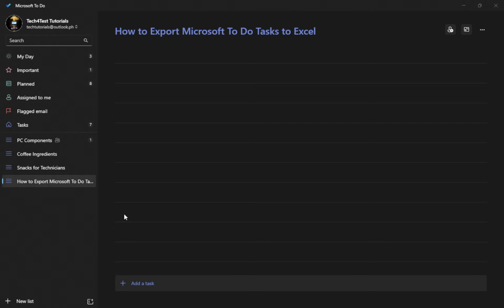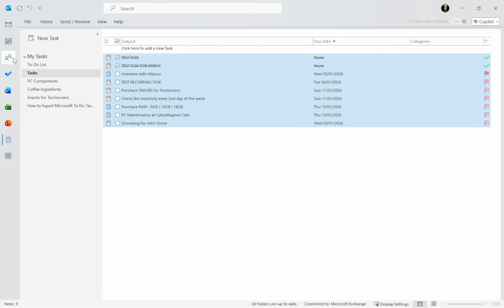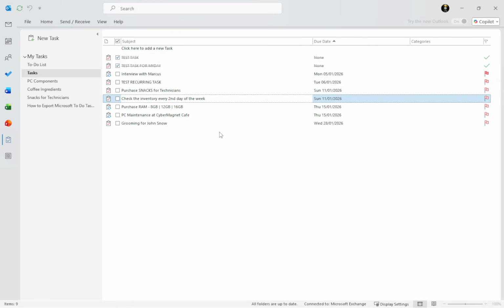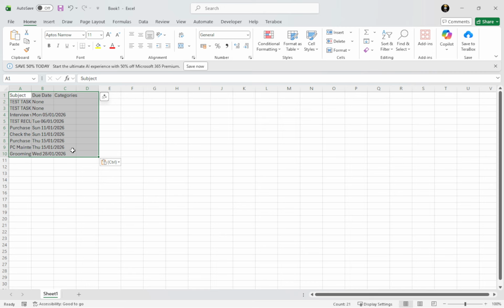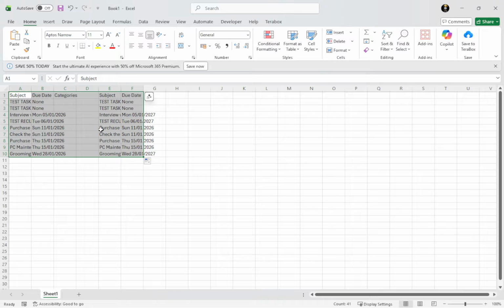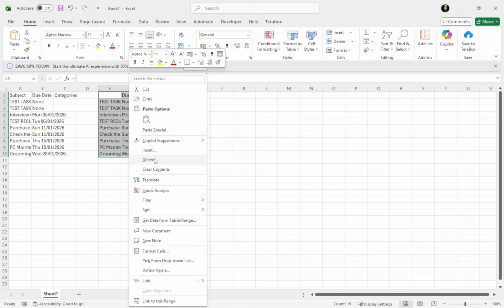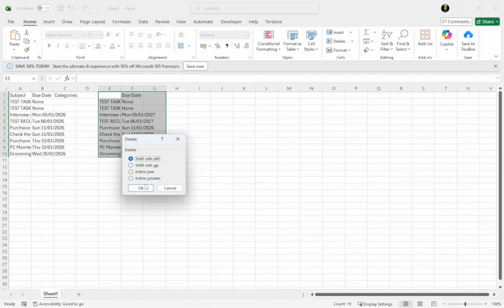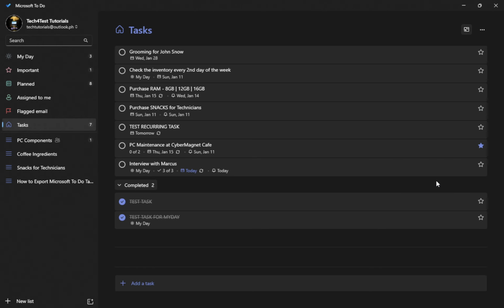How to Export Microsoft To Do Tasks to Excel [2026 Full Guide]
How to Export Microsoft To Do Tasks to Excel

In this video, we show you exactly how to export Microsoft To Do tasks to Excel to facilitate advanced data analysis and backup. We demonstrate how to utilize the account export parameters to transform your digital lists into a versatile spreadsheet format.

Mastering the data export process is essential for comprehensive project reporting and long-term record keeping. By transitioning your tasks into a structured data environment, we enable better project auditing, external sharing, and the ability to apply complex filtering and formatting that goes beyond the primary application's interface.

Technical Specs:
Software: Microsoft To Do; Feature: Data Export & Account Settings.